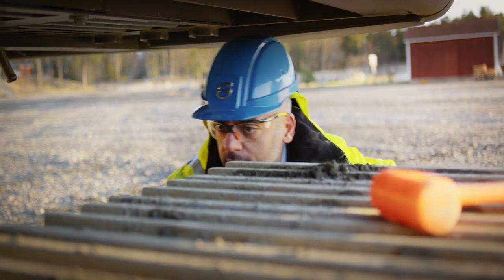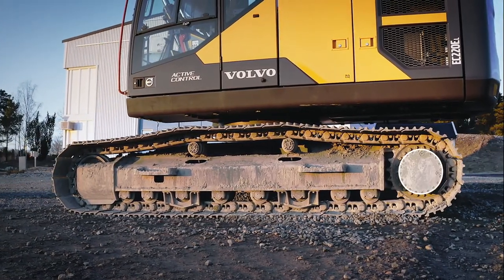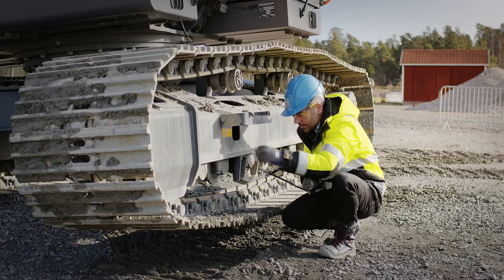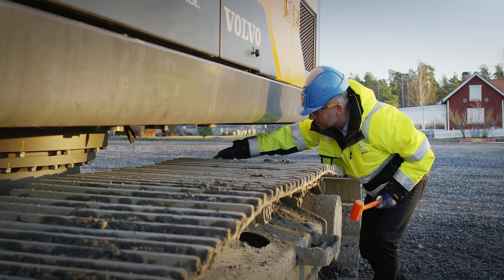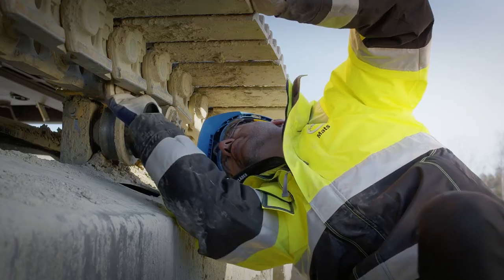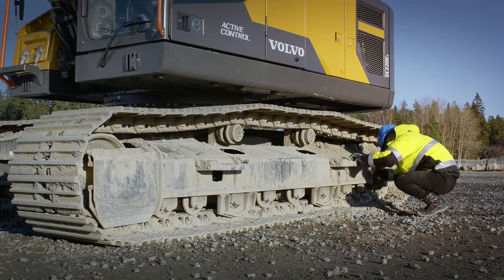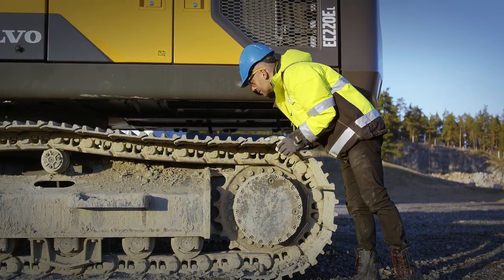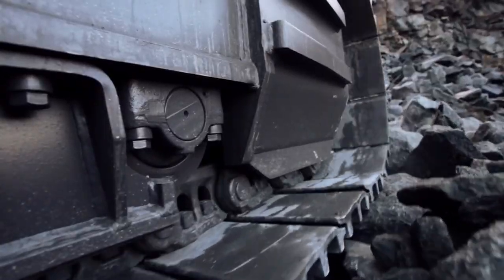Volvo undervagnsdelar - inspektionsprogram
Genom regelbundna inspektioner av din undervagn kan du byta delar innan fel uppstår, vilket innebär att du aldrig behöver få driftstopp. Med tjänsterna visuell inspektion, slitageinspektion och slitageanalys kan din återförsäljare Swecon hjälpa dig att garantera att du ligger steget före i ditt behov av undervagnsdelar.